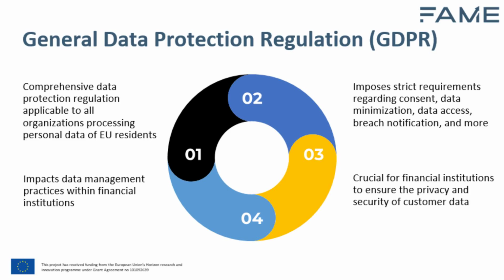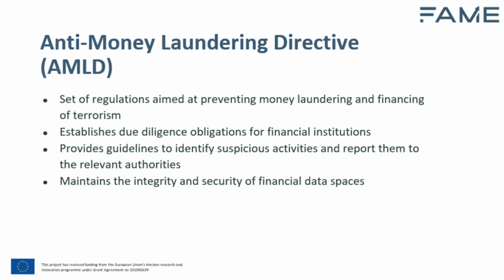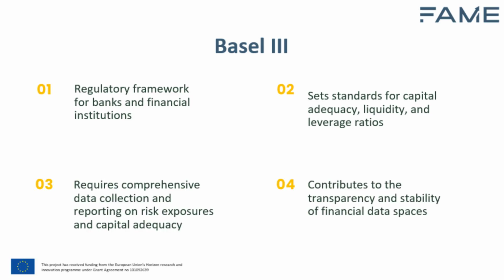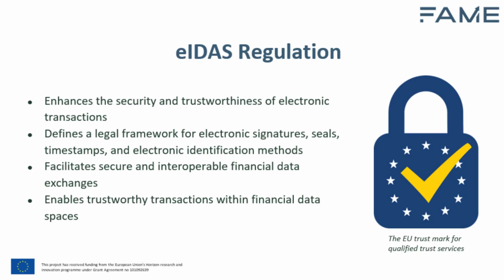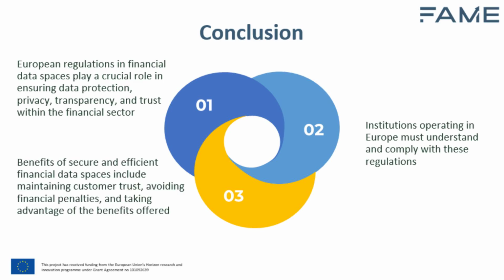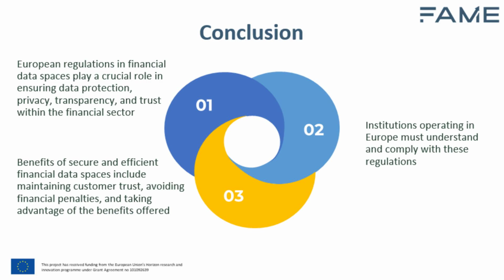1.1. Overview of european regulations in financial data spaces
European Regulations in Financial Data Spaces: Overview of European regulations in financial data spaces.

This part of the tutorial provides an overview of European regulations in financial data spaces.

The FAME Project offers a comprehensive and accessible online course designed to introduce you to the world of Anti-Money Laundering (AML) Regulations.  The course provides an overview of key regulations, GDPR impacts, and the essentials of data protection and cross-border data transfers. Emphasizing regulatory compliance, the course touches upon AML laws, KYC protocols, and the critical role of financial institutions, highlighting the latest in AML directives and the integration of technologies like DLT and AI to bolster compliance efforts.  This asynchronous English-language course is tailored specifically for professionals and stakeholders within the financial sector who wish to navigate European financial data spaces and achieve AML complianceIt consists of the following parts:

1.     European Regulations in Financial Data Spaces
1.1. Overview of European regulations in financial data spaces.
1.2. Data protection regulations in Europe
1.3. Key regulatory bodies in Europe
1.4. Impact of GDPR on financial data spaces
1.5. Cross-border data transfers in Europe

2.   Regulatory Compliance in European Financial Data Spaces
2.1 Importance of regulatory compliance in financial data spaces
2.2 Compliance monitoring and reporting
2.3 Internal controls and policies
2.4 Risk assessment and management

3.   Anti-Money Laundering (AML) Compliance in European Financial Data Spaces
3.1 Introduction to anti-money laundering (AML)
3.2 AML laws and regulations in Europe
3.3 Know Your Customer (KYC) requirements
3.4 Transaction monitoring and suspicious activity reporting
3.5 Role of financial institutions in AML compliance

4.   Anti-Money Laundering Laws and Regulations in Europe
4.1 Overview of anti-money laundering laws and regulations in Europe
4.2 Key AML regulatory bodies in Europe
4.3 Directive (EU) 2015849 on the prevention of the use of the financial system for the purposes of money laundering or terrorist financing
4.4 Fifth Money Laundering Directive (AMLD 5) and its amendments

5.   Compliance Procedures and Controls in AML
5.1 AML compliance monitoring and reporting
5.2 Customer due diligence procedures
5.3 Enhanced due diligence for high-risk customers
5.4 Record keeping and audit trails in AML
5.5 Risk-based approach to AML compliance

6.    Technology Solutions for AML Compliance in European Financial Data Spaces
6.1 Role of technology in AML compliance
6.2 Distributed ledger technology (DLT) and AML
6.3 Regtech solutions for AML compliance
6.4 Challenges and considerations in implementing technology solutions